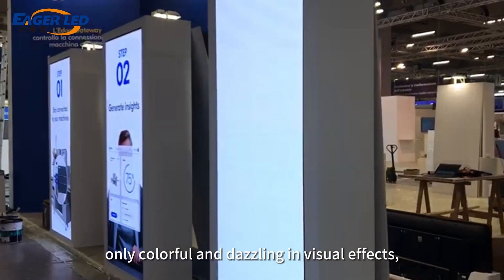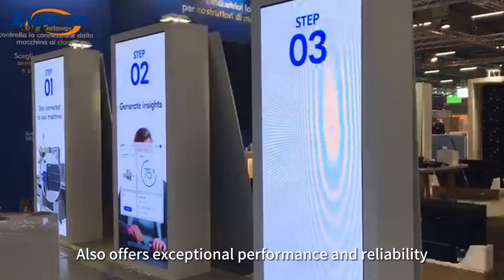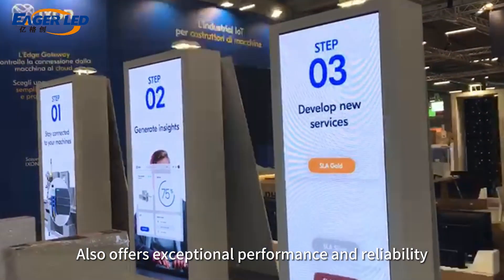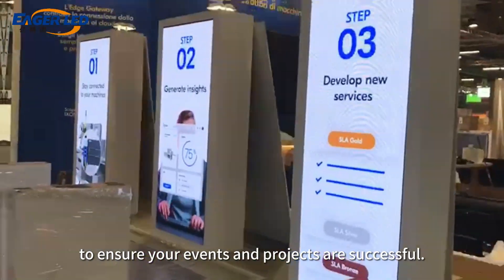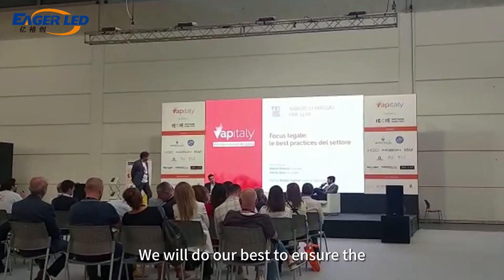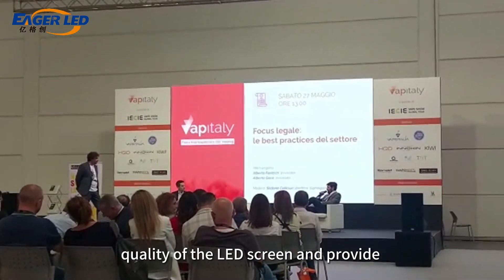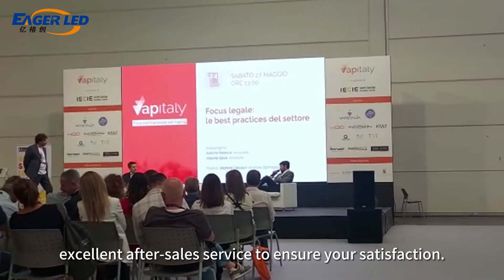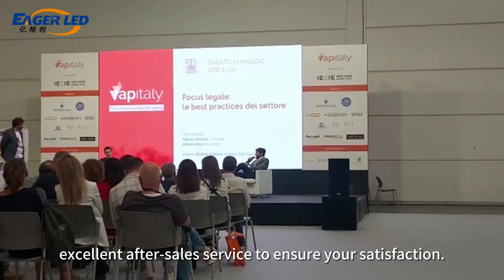Indoor LED Display Module 丨Italy Customer Ordered 240 LED Signs from EagerLED Factory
I am very pleased to know that Italian customers are very satisfied with our EA500C5 P2.97 LED rental screen product, and the installation was smooth and the display effect was excellent. This is exciting news! We have always upheld our commitment to providing high-quality LED screen products to ensure customer satisfaction.

We take great pride in meeting your needs and providing you with superior displays. We will continue to go all out to provide you with excellent products and services to meet your expectations.

Thank you for your trust in our products and services, and we look forward to maintaining a close cooperative relationship with you in the future! Thank you again for your support!

// EAGERLED VIDEOS

// ABOUT EAGERLED

// CONTACT EAGERLED